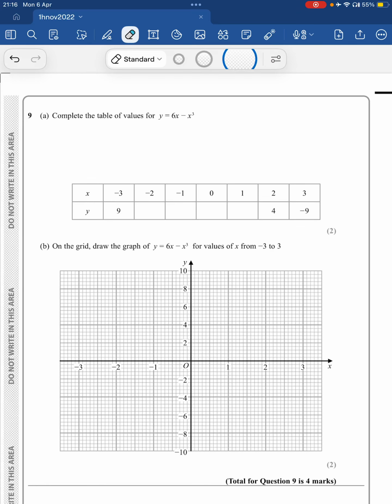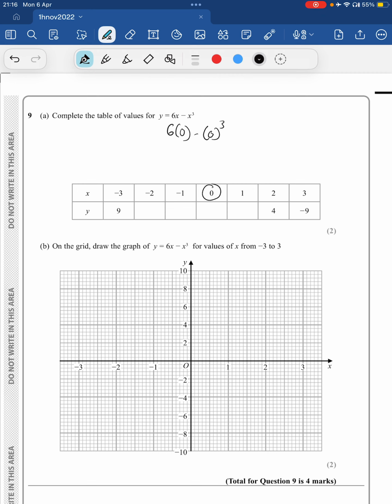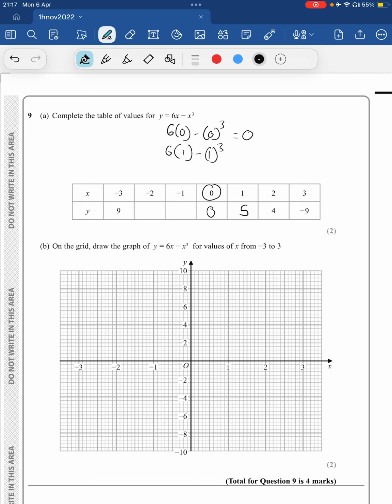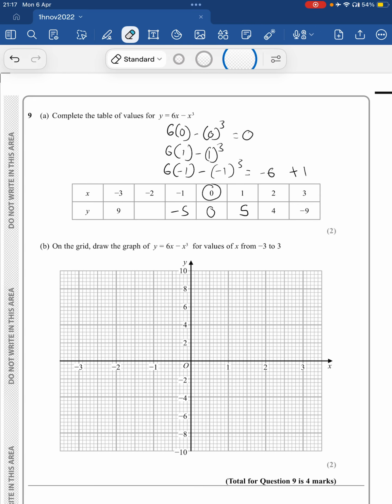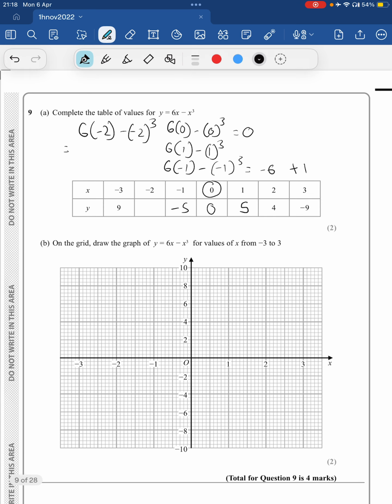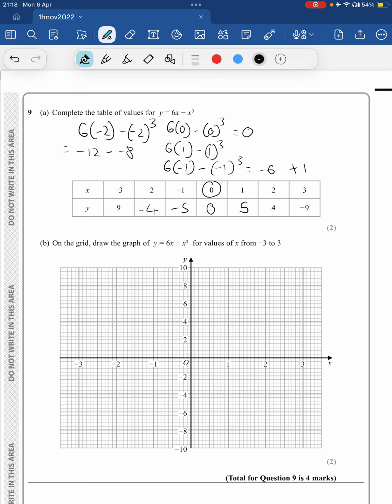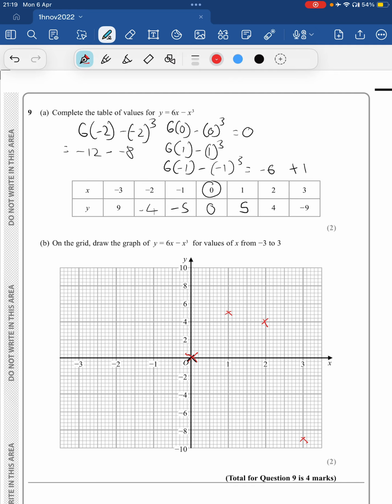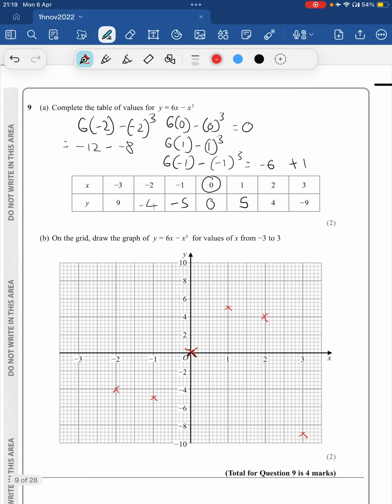Nov 22 Paper 1 Question 9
In this video, we go through Question 9 from the Edexcel Higher GCSE Maths Paper 1 (November 2022) step by step.

This walkthrough helps you understand the process and shows how to write clear, methodical answers in your exam.

In this video:

Full worked solution
Easy-to-follow explanation

Keywords / Search Terms:
Edexcel GCSE Maths November 2022 Question 9, GCSE maths higher paper 1 explained, maths walkthrough GCSE, Edexcel revision maths Q9, exam practice maths GCSE